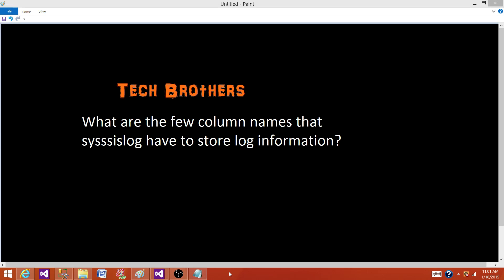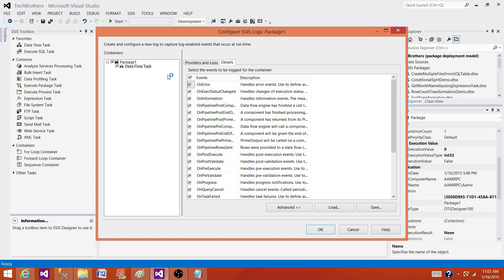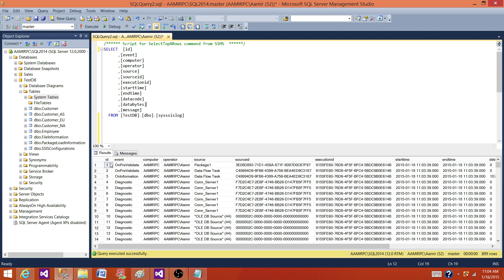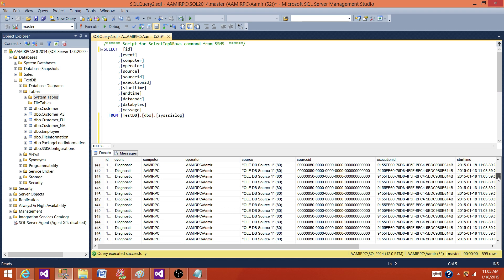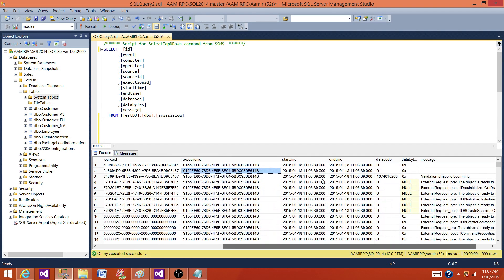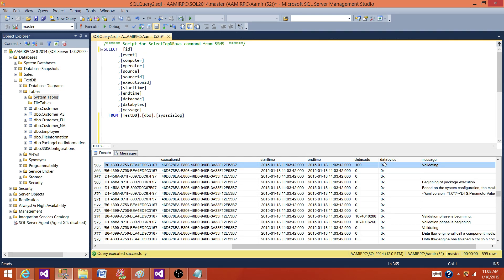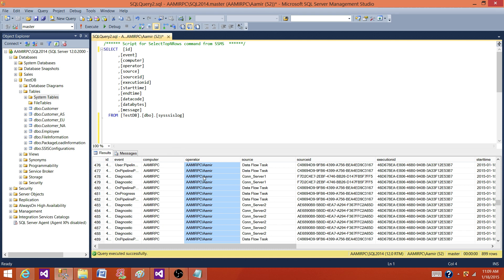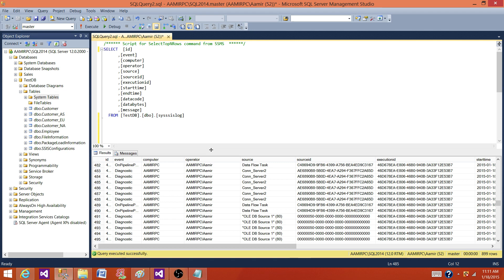SSIS Interveiw Questions & Answers | Which are Important Columns for SYSSSISLog Table you use?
SQL Server Integration Services (SSIS) Interview Questions "What are the few column names that sysssislog have to store log information?"